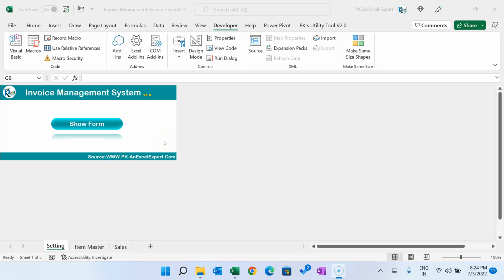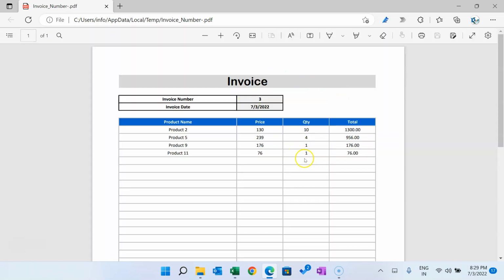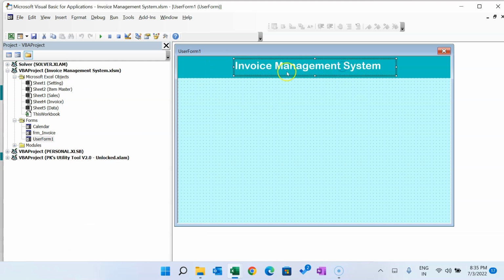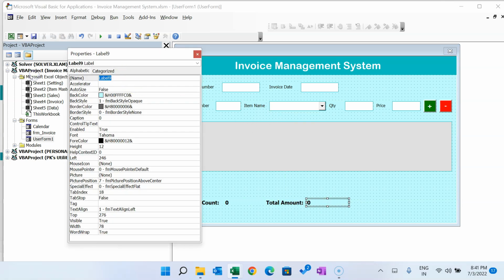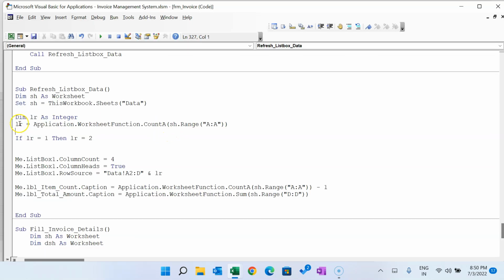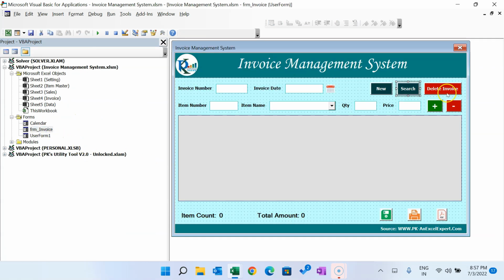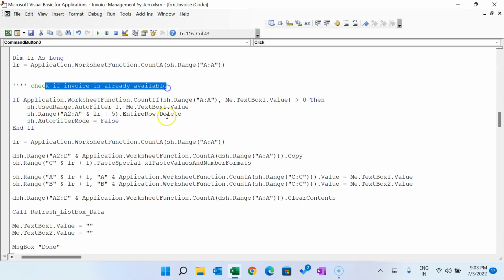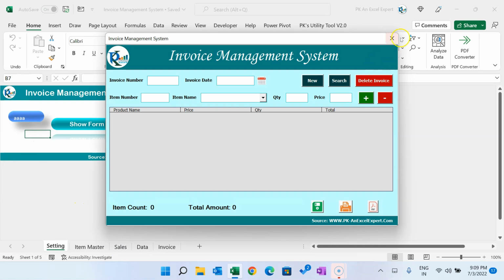Invoice Management System V1.0 | Step by Step tutorial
Hello Friends,

In this video, you will learn how to create an Invoice Management System in Microsoft Excel using the VBA user form. We have explained step by step from the design to the coding part.
In this template, we have given multiple features as given below -

 • Create new invoice
 • Update existing invoice
 • Delete invoice
 • Add/delete an item in the invoice
 • Print Invoice
 • Save as PDF copy